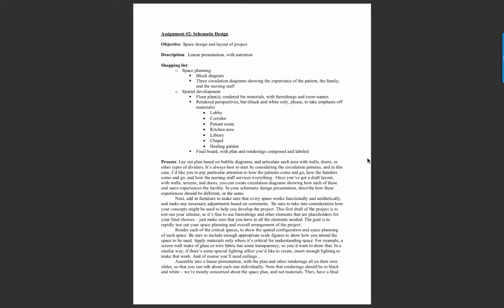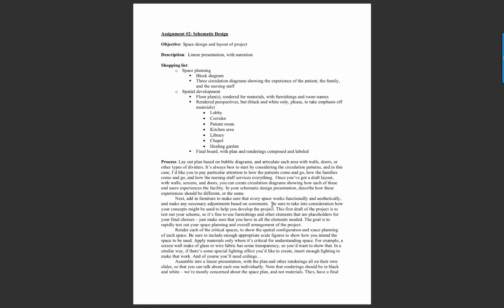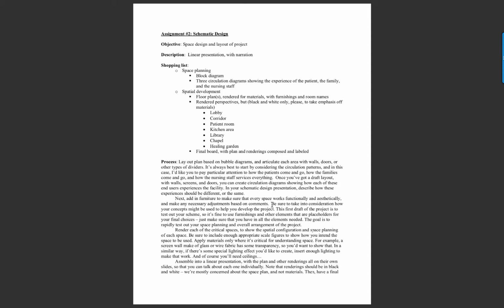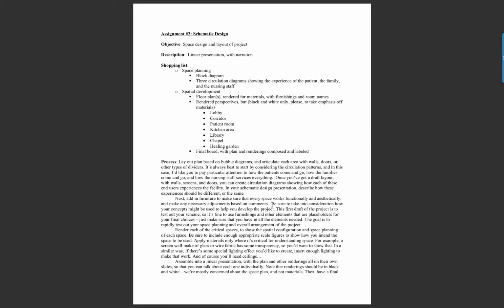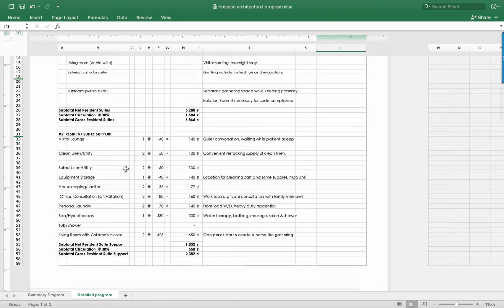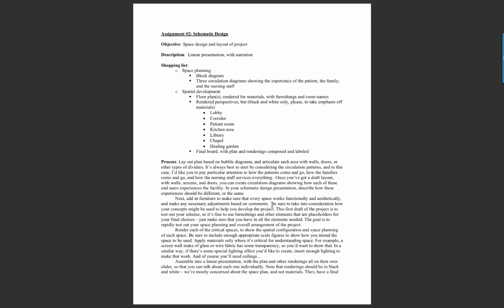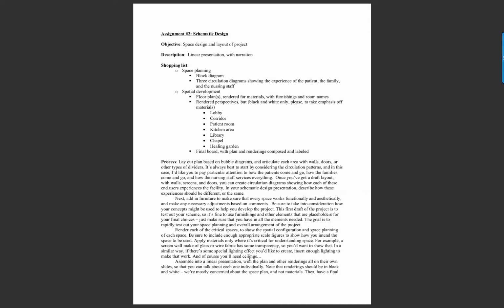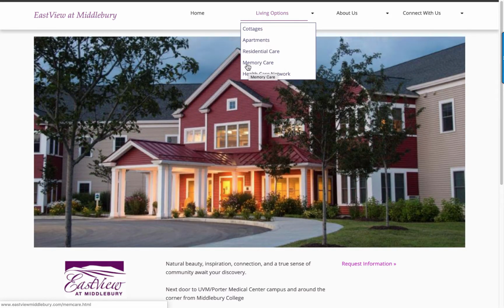Schematic design description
Describes the overall process for developing your pre-design research into an architectural project.